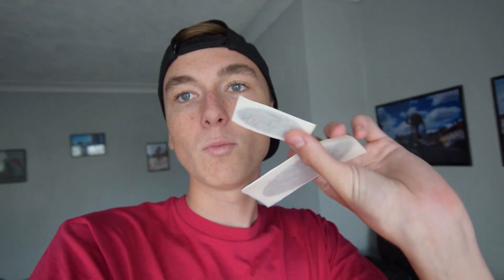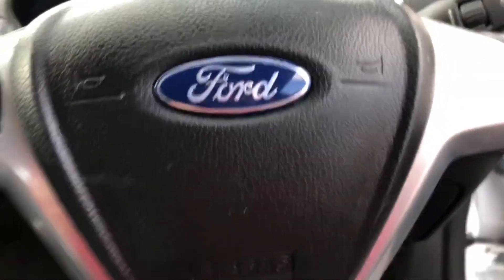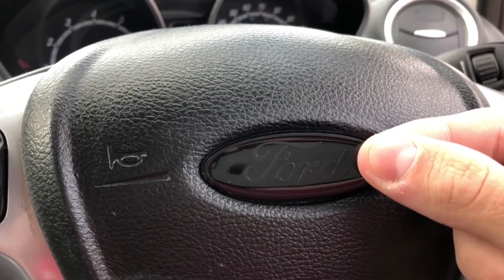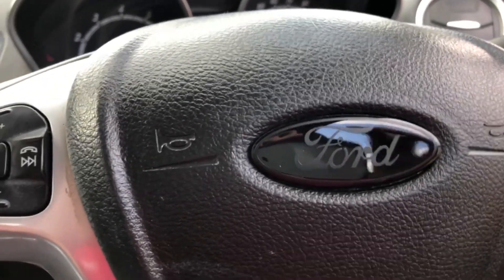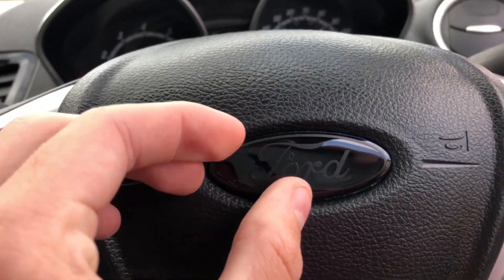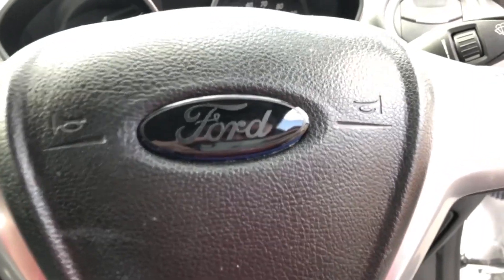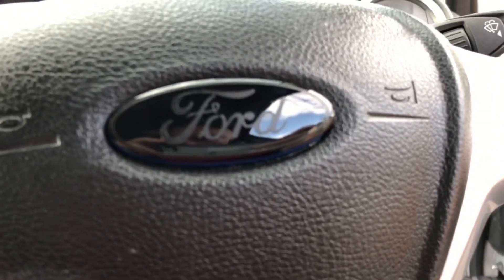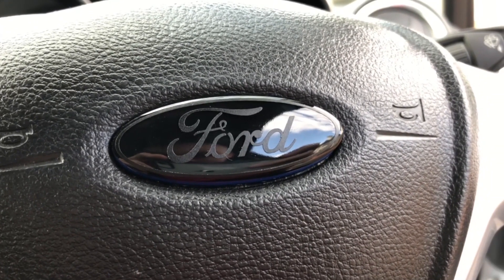UPGRADING MY FIRST CAR!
This was so much fun! They look sick!